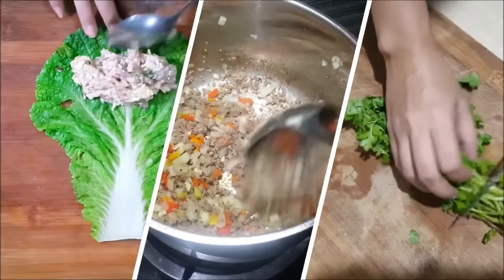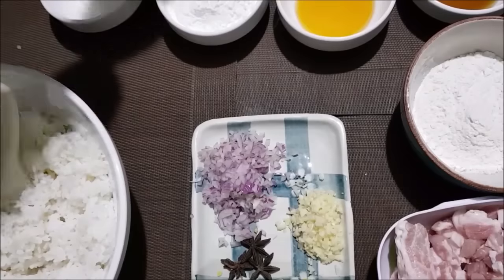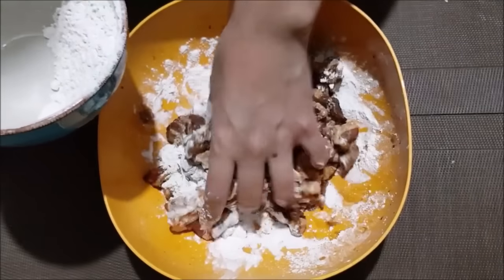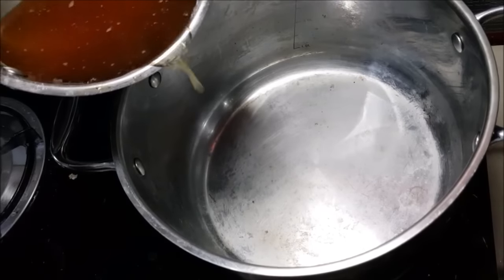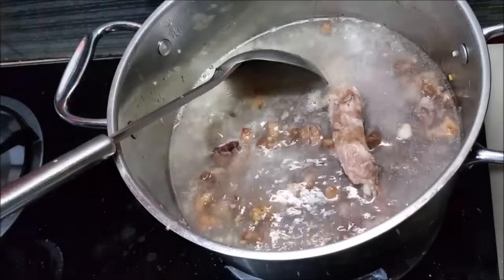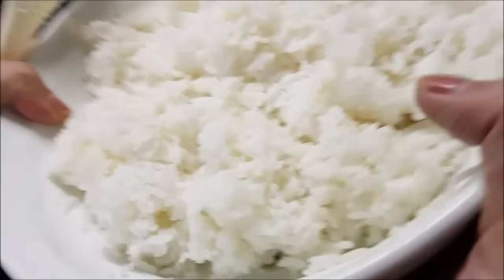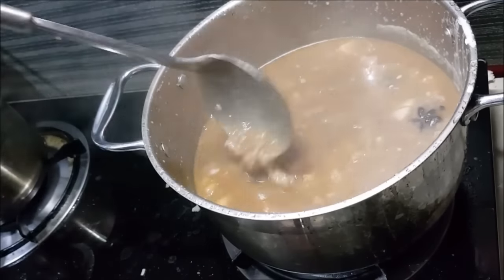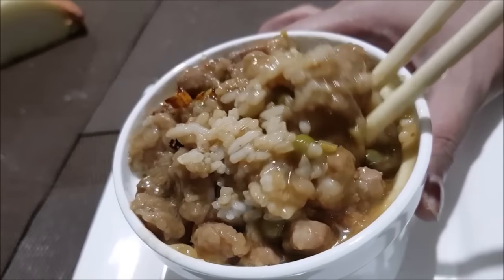Cebu Steam Rice Recipe (Dimsum Break Steam Rice)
This steam rice recipe is a very popular fast food in Cebu. It’s a famous dish of Harbour City and Dimsum Break owned by a single corporation. This steam rice is not your typical boiled rice, in fact, it is a saucy rice topping with a mix of pork and shrimp. It’s literally a complete meal served in a cup-bowl then paired with a Chinese Chili Oil.

I have attempted to replicate this dish on a number of times. But I think I finally cracked the code, aka “hacked” the recipe in a modest way of cooking. So ladies and gents, here’s my version of Cebu’s Steam Rice.